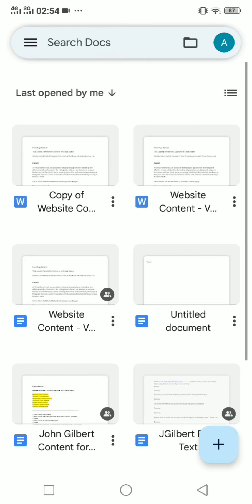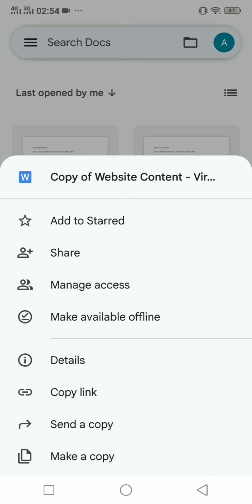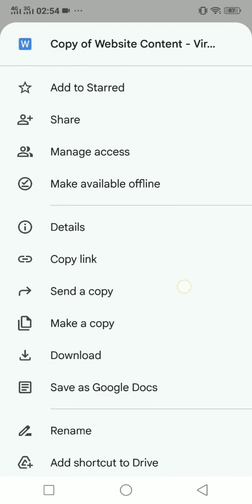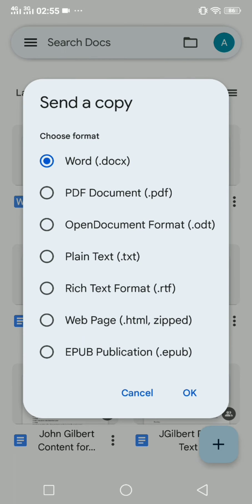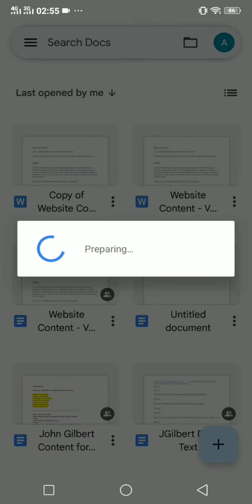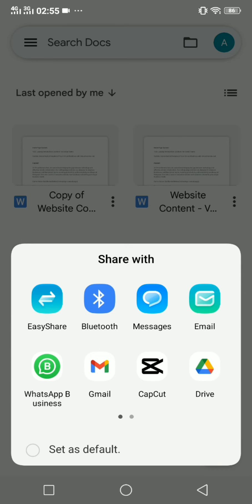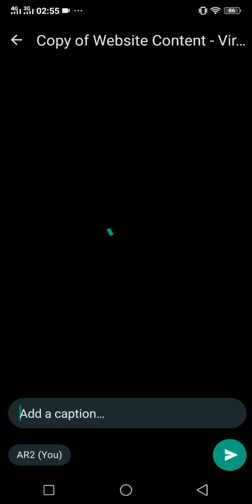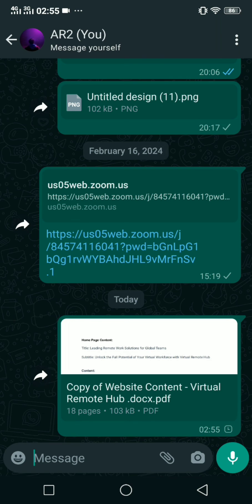How to Save Google Docs File as a PDF on Android (Quick & Simple)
Want to save your Google Docs file as a PDF on your Android device? This tutorial will show you how to easily convert and download your Google Docs document as a PDF on Android, whether you're using a smartphone or a tablet. Learn how to export your files to PDF for easier sharing, printing, or offline use.

In this video, you will learn:

How to access your Google Docs on Android.
How to convert a Google Docs file to PDF.
Tips for saving the PDF to your device or sharing it directly.
This tutorial is ideal for students, professionals, writers, or anyone who uses Google Docs on Android and needs to save their documents as PDFs.

Materials/Tools:

Android device (smartphone or tablet)
Google Docs app installed

Resources & Links:

Google Docs App
Google Workspace Support
Additional Information:
If you have any questions or suggestions for future videos, leave them in the comments below.